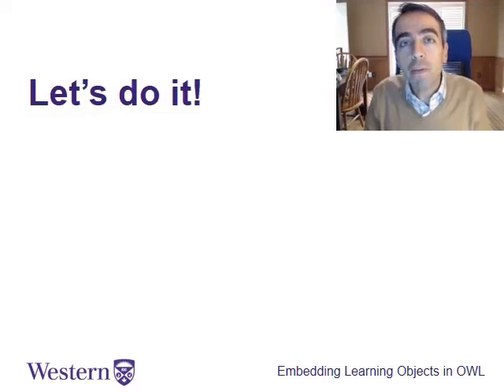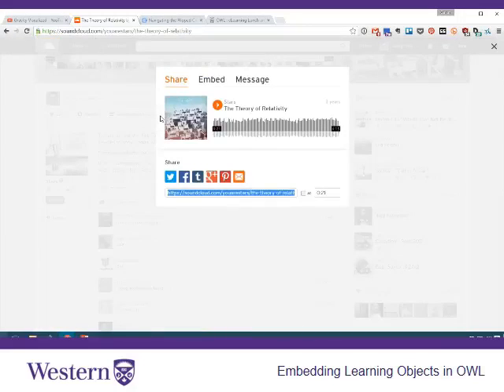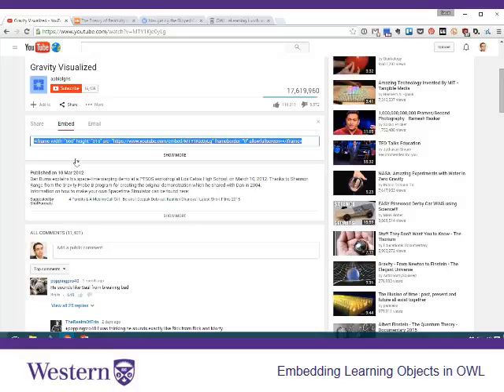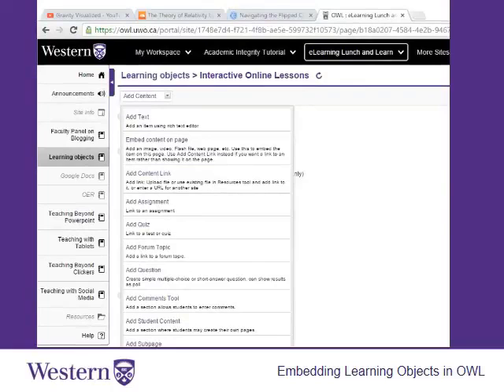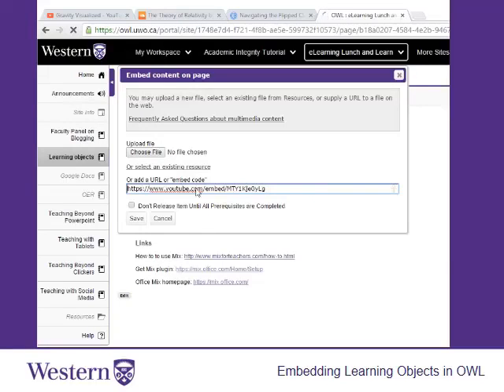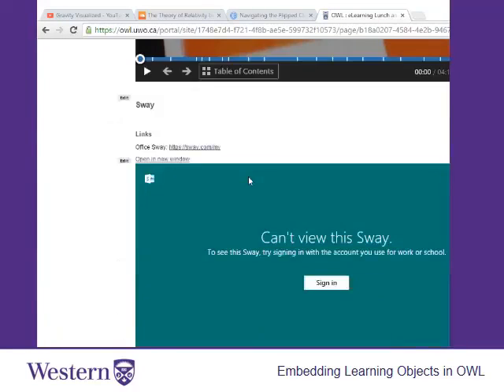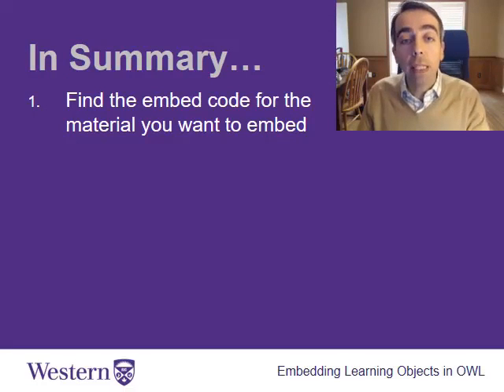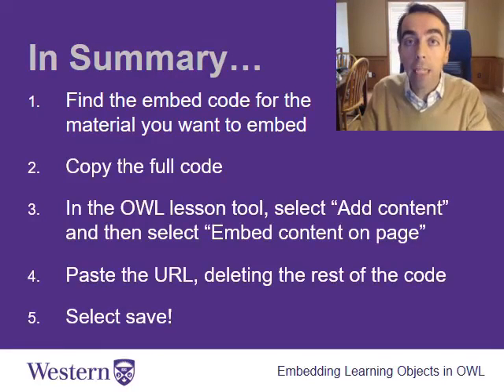How to embed multimedia objects in OWL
OWL, Western University's Learning Management System, allows you to embed a variety of objects (e.g. YouTube videos, Prezi presentations, Sway presentations or Soundcloud audio files) directly into a lesson page. Find out how to accomplish this embedding in OWL!

Please note that this video was originally created using Microsoft Mix, a retired Office tool.